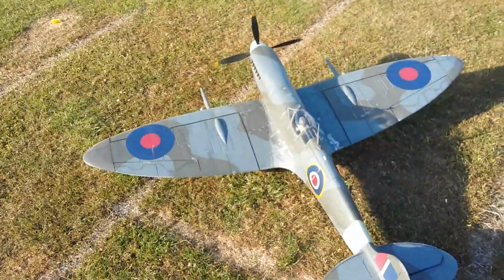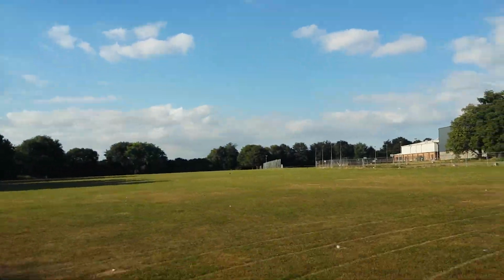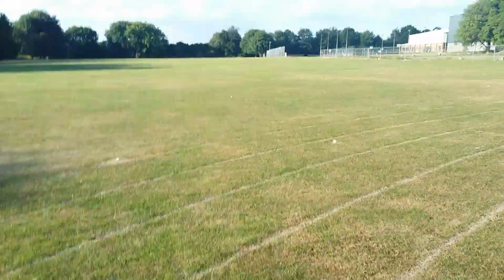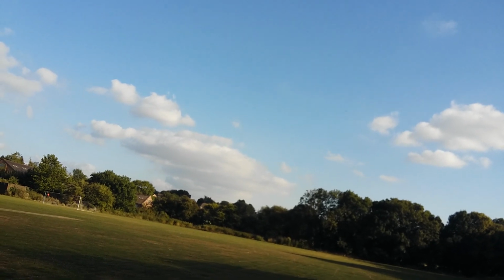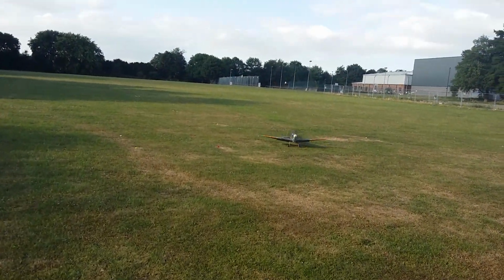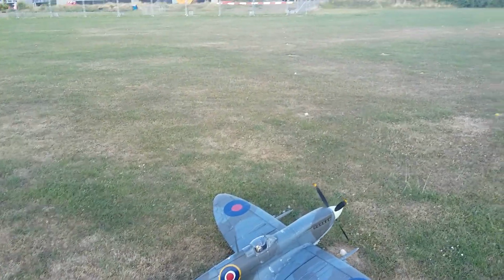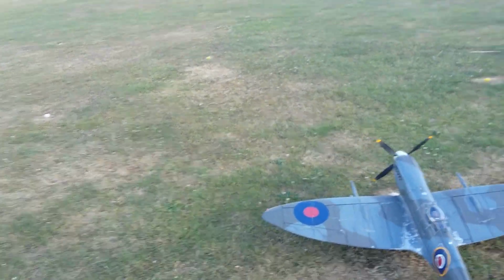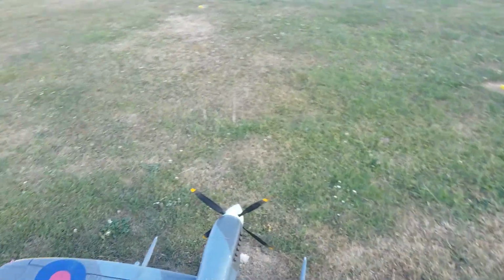Blissful flightline spitfire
I had a day of seeing lots of spitfires so I was pumped about getting a flight on my 1600 spit